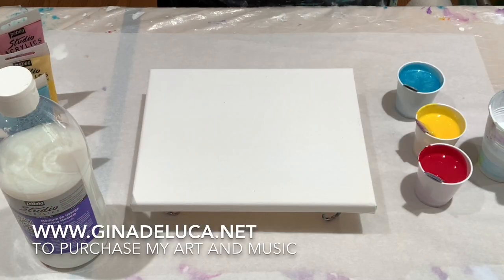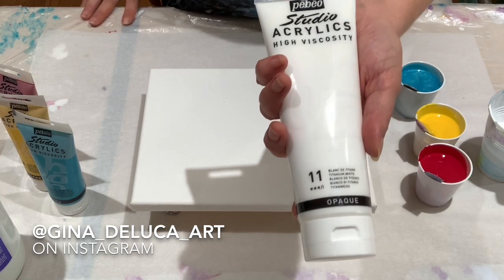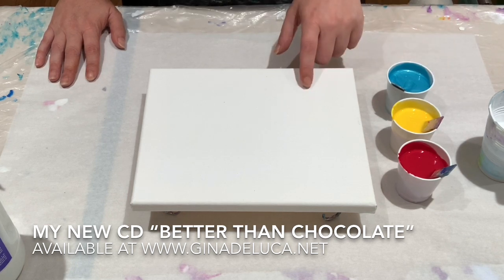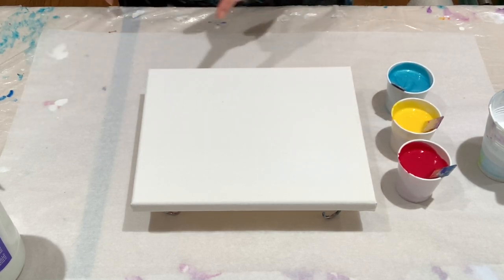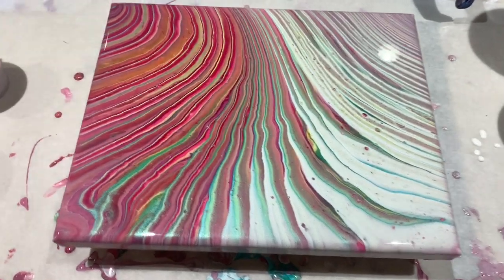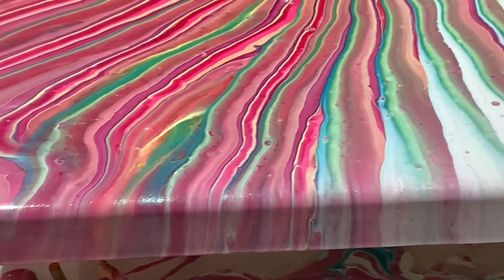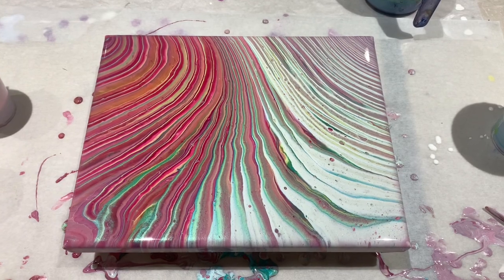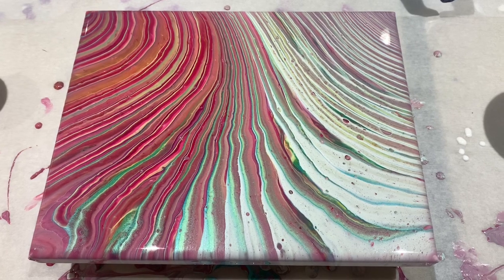(297) Product Testing: Pebeo Paints & Pouring Medium - Traveling/Wandering Ring Pour - Fluid Acrylic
In this tutorial I am product testing Pebeo Acrylic Paints and Pouring Medium in a Traveling / Wandering Ring Pour. I'm looking for color separation, coverage on sides and lack of cells. 1 Paint:2 Pouring Medium. Titanium White, Light Azo Yellow, Primary Magenta and Iridescent Blue Green